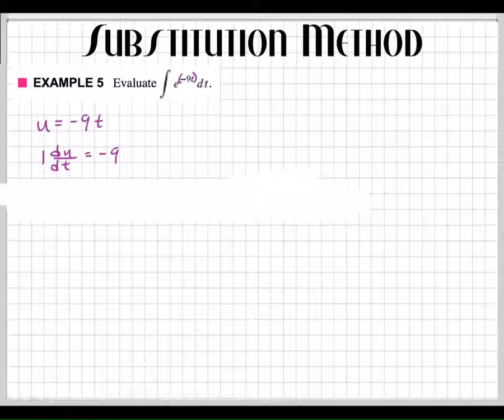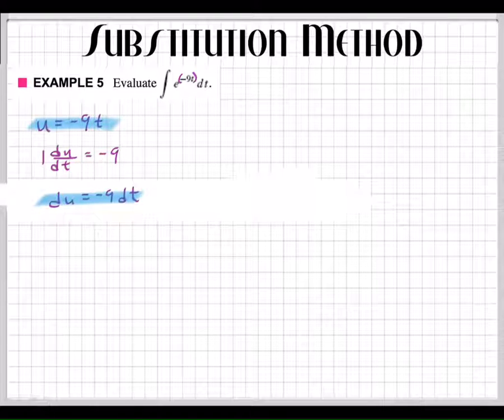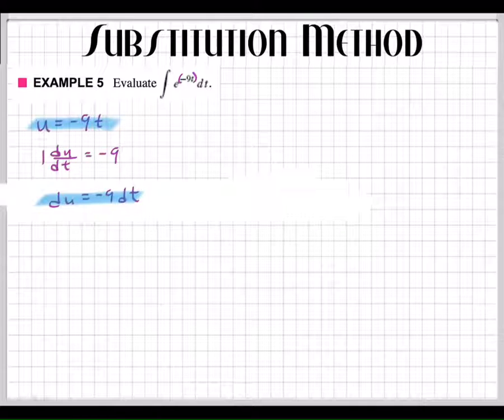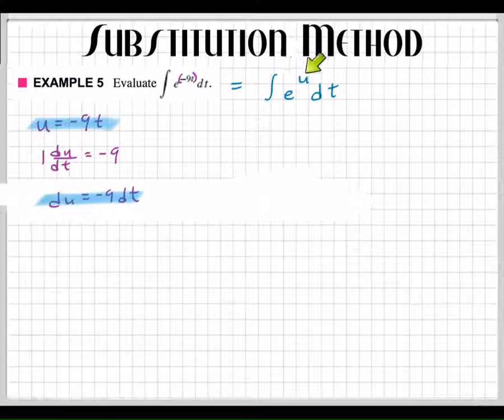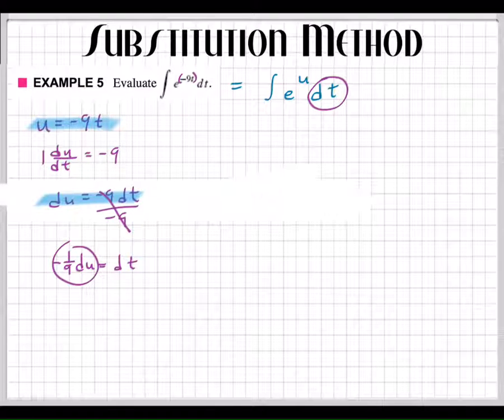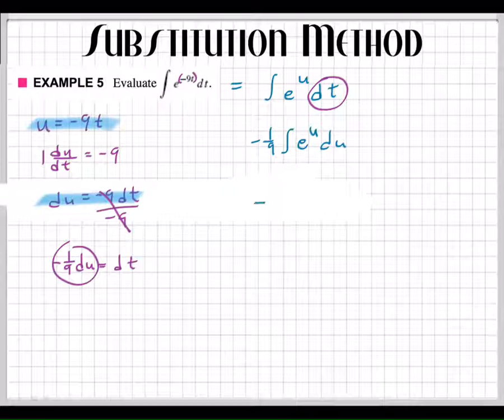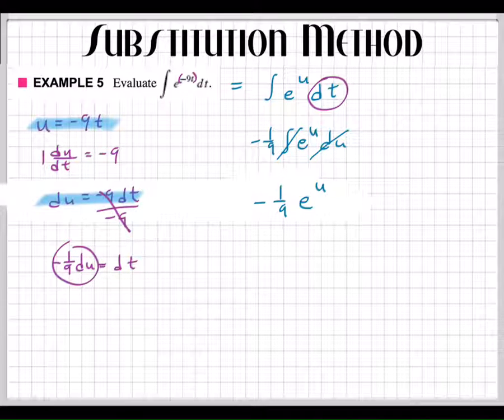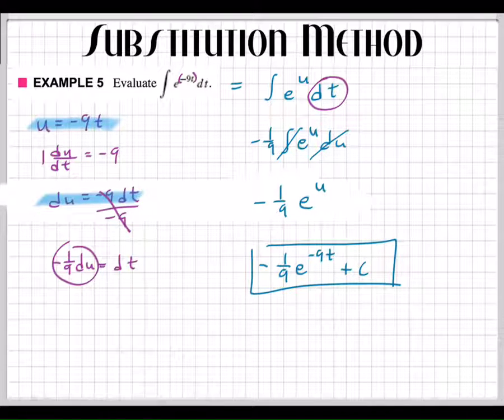u substitution example 5 with e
How does u-sub make taking the anti-derivative of e easier?